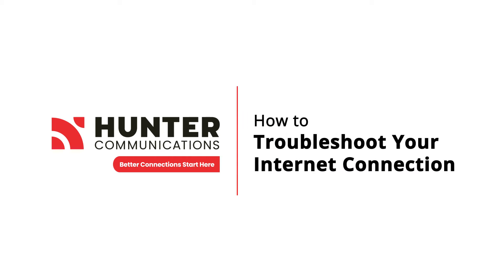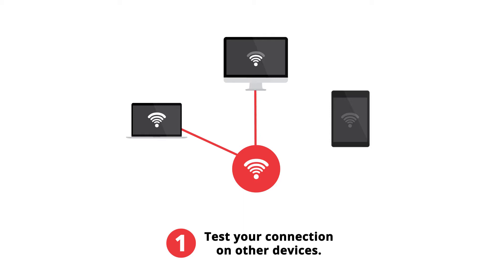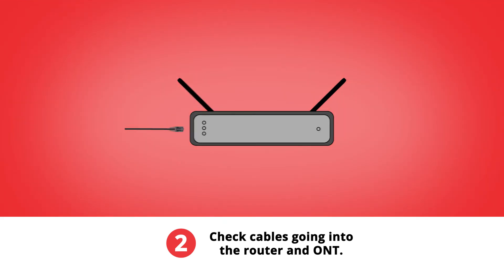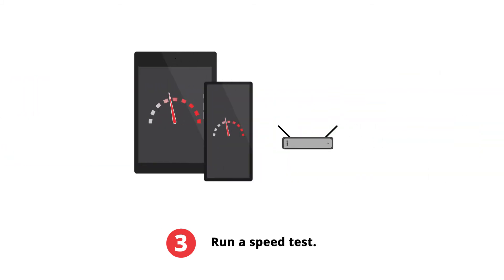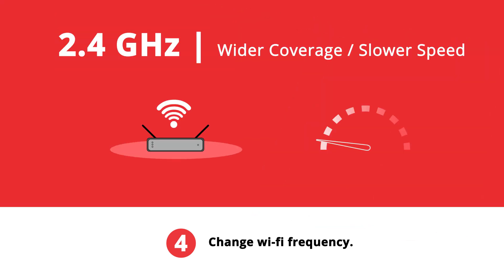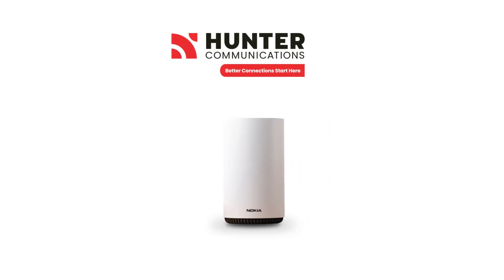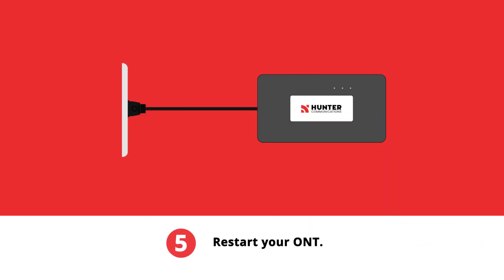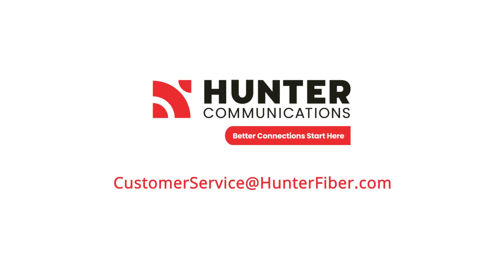How to troubleshoot your internet connection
This video helps Hunter's fiber-optic internet customers troubleshoot their internet connection.